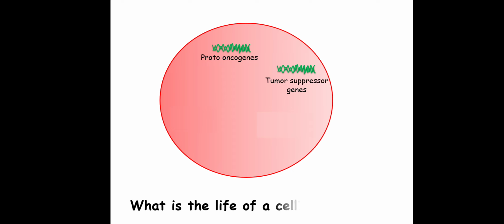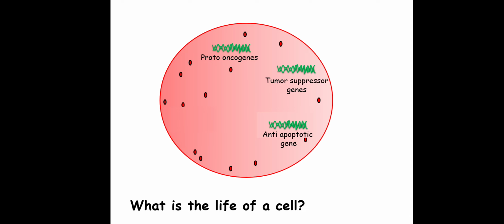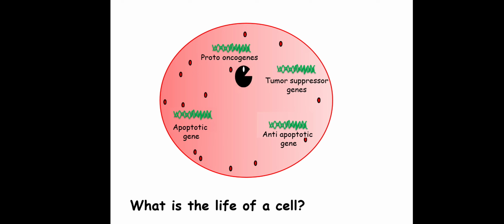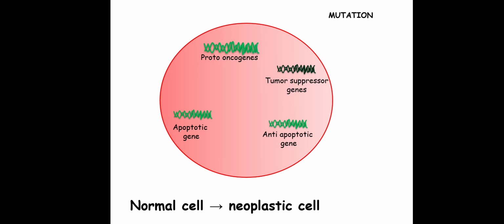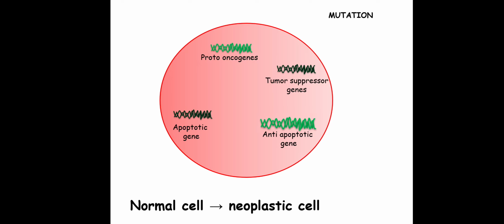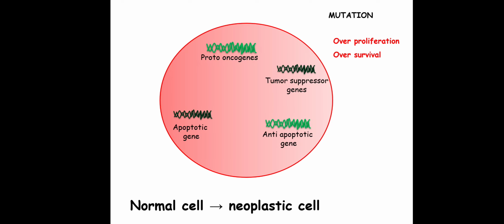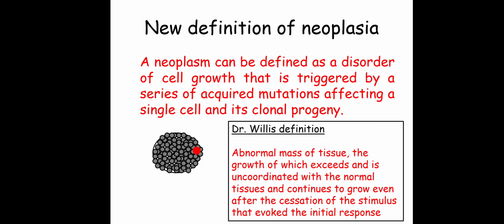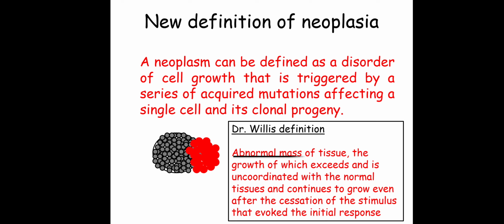Why does neoplasia/cancer/tumor occurs?